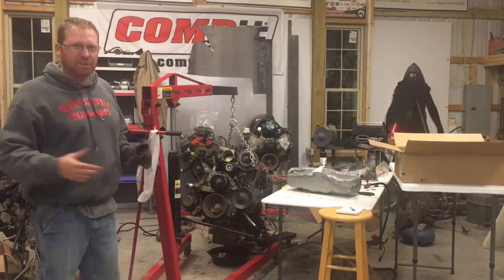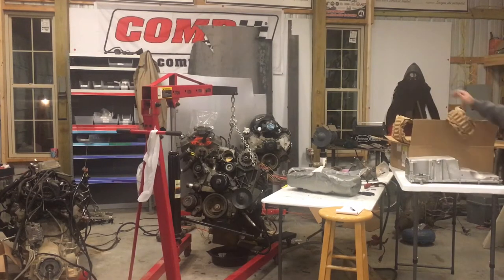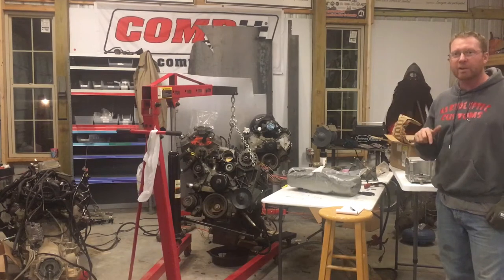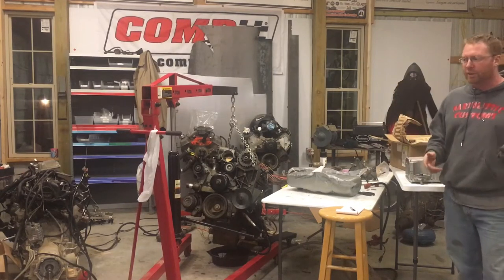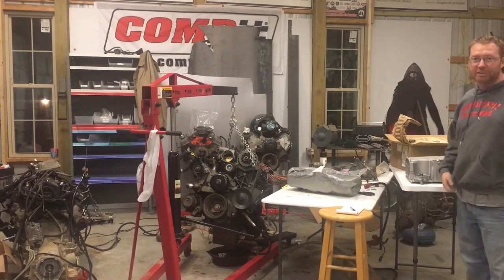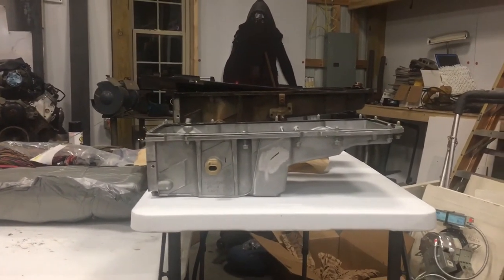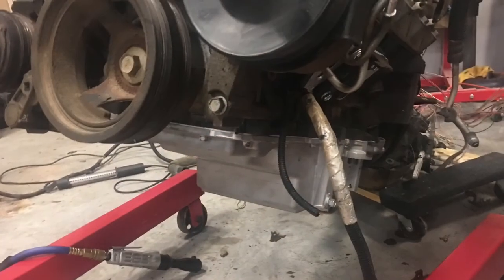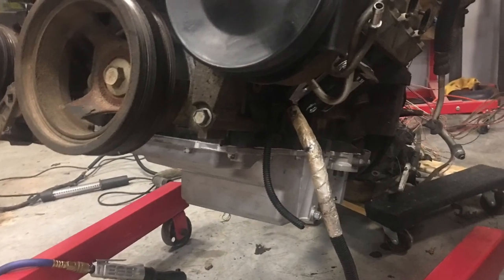CTS-V oil pan install - 1966 GM C10 LS Swap - Project Stanley Episode 5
Tonight we swap the truck pan for a CTS-V pan to get the required clearance since the truck is so low. Simple easy and a quick video.
Thank you for stopping by and viewing our channel!!

Equipment
Camera - iPhone6Splus
Microphone - Boya - BY-WM4
Camera Stand